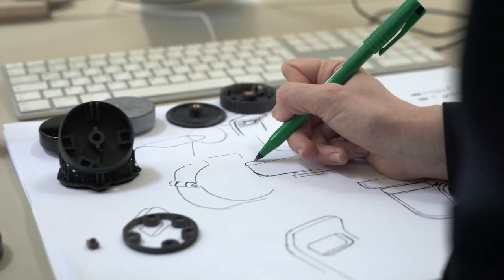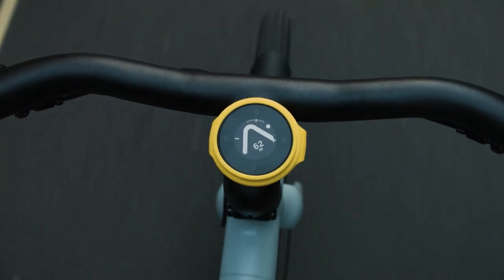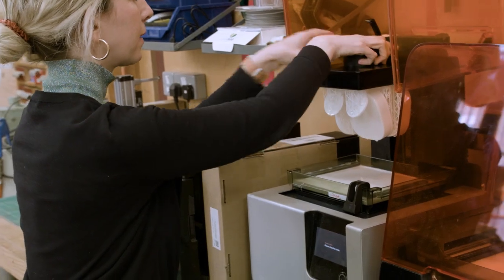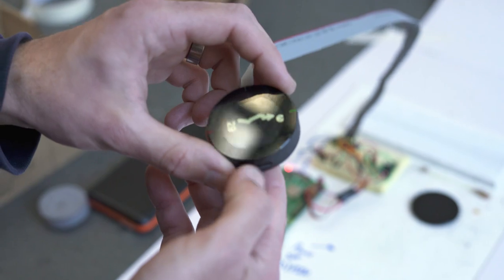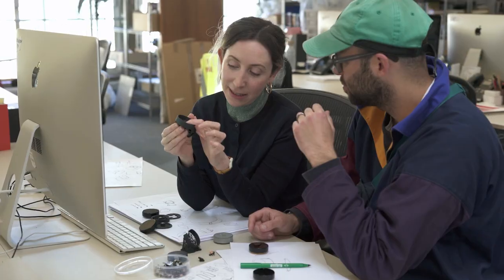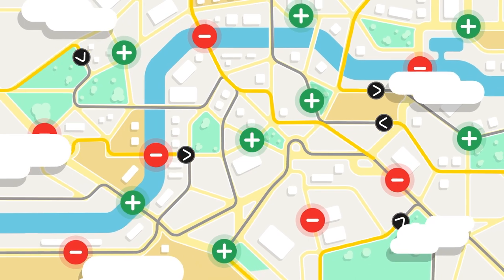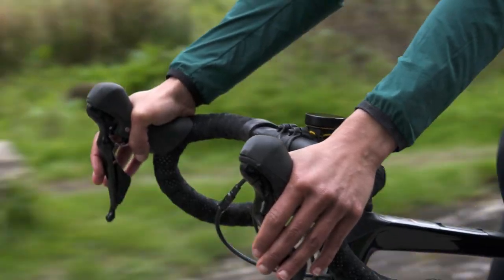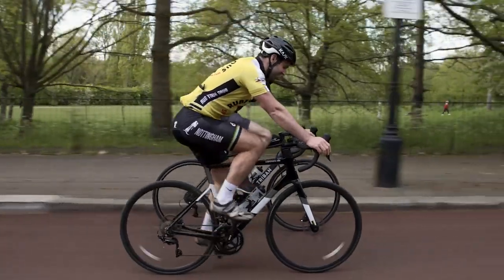Beeline Velo 2 | Design process with Pentagram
How we designed the Velo 2 device with our design partners, Pentagram.